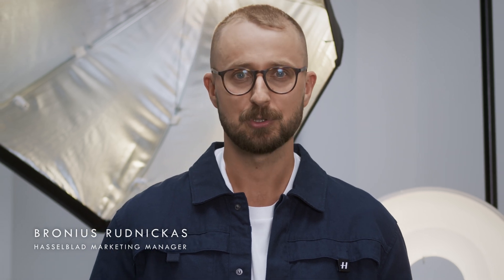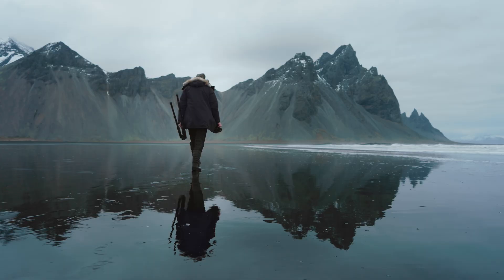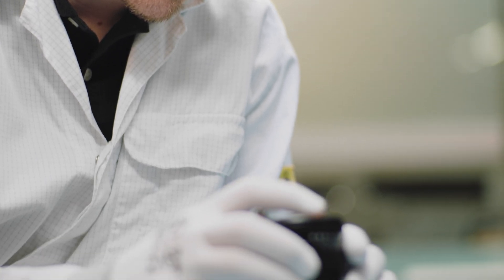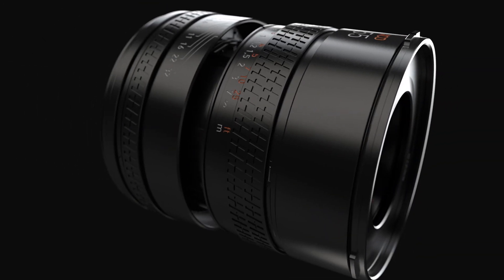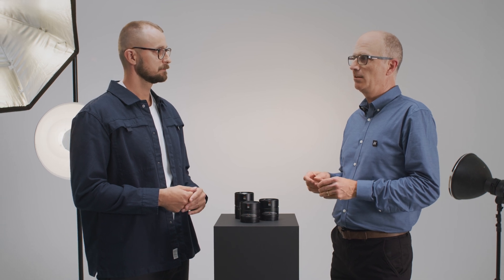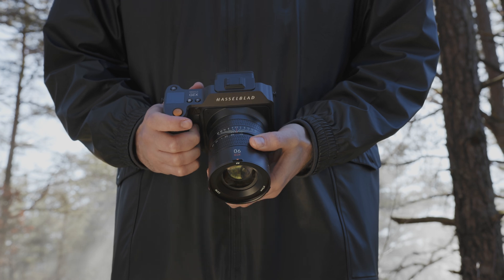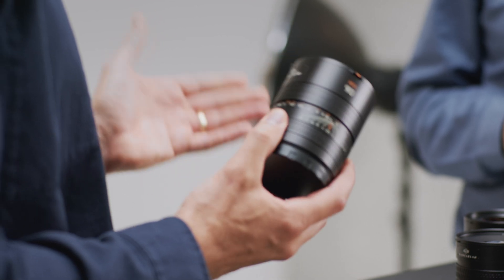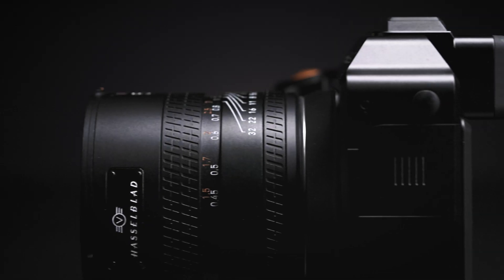Hasselblad's Home: Episode 5, the Evolution of the XCD Lenses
Hasselblad's Home is our invitation to you to join us behind-the-scenes at our headquarters in Gothenburg, Sweden, for a more intimate look into the core of Hasselblad.

In this episode, we introduce the new generation of XCD lenses. We are constantly looking for new ways to improve the portability of the medium format system. This time, we challenged ourselves to take our XCD lenses one step further–to be more compact.